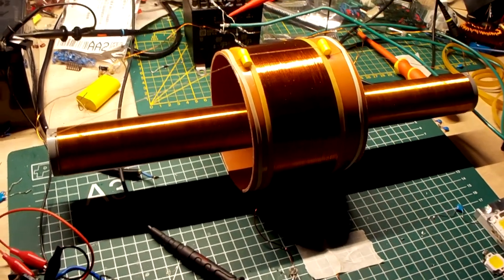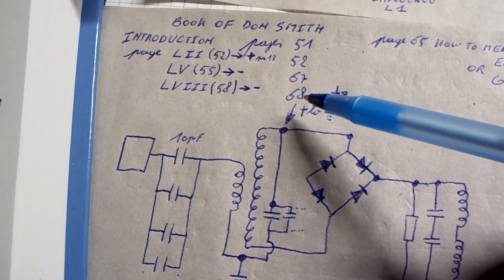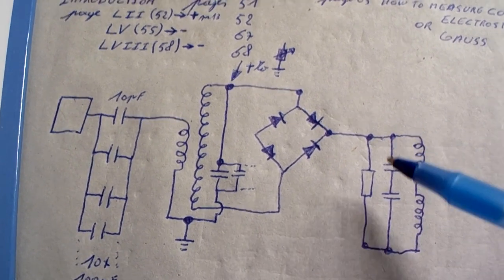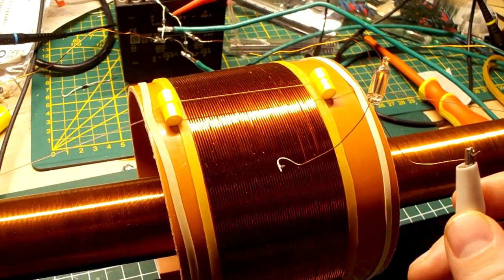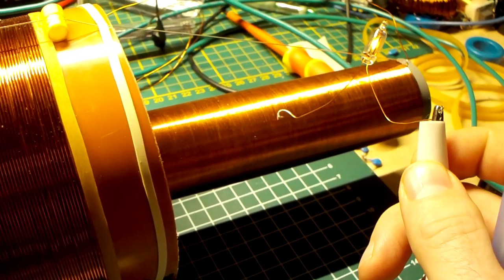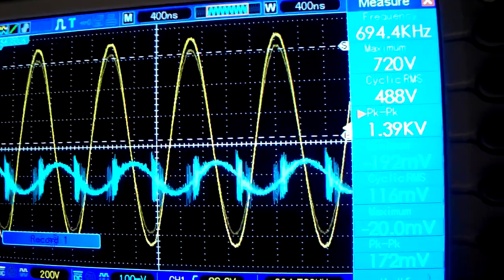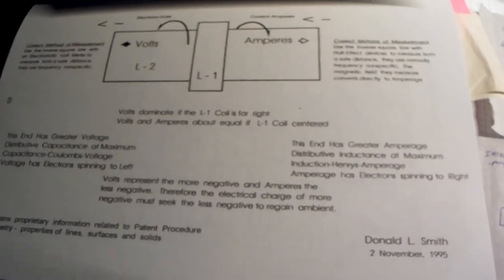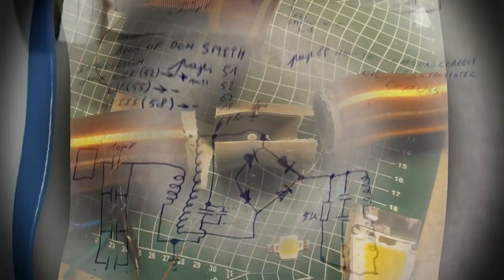004 Don Smith Spinoff Experiment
!!! Please only experiment if you know how to work with higher voltage. Start completly out of resonance and very slowly go to resonance so that you're not surprised of sudden high voltage output, for your safety and your equipment !!!

When I was reading the book of Don Smith made by Rick Friedrich, I noticed that in some schematics the positive side is connected to ground instead of the negative I always used up until now. Therefore I experimented on this.
At present I'm not able to get a load working, but building up towards it.

At the end of the movie you get 2 pictures on how I build my center coils togehter.